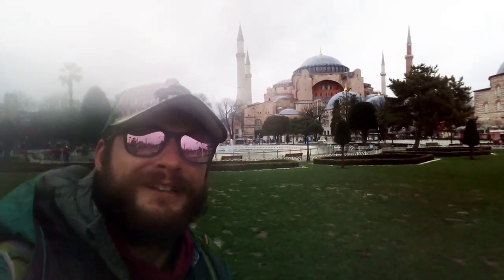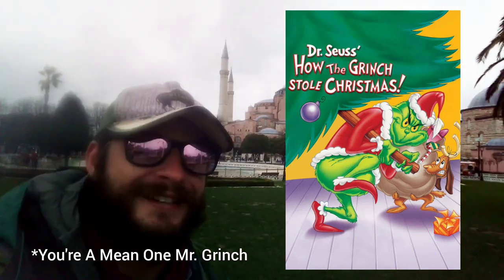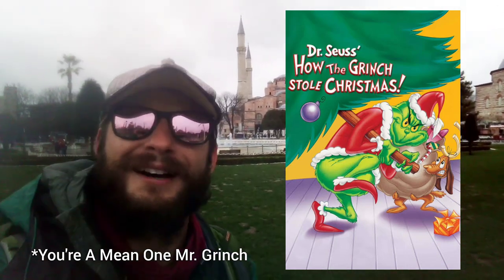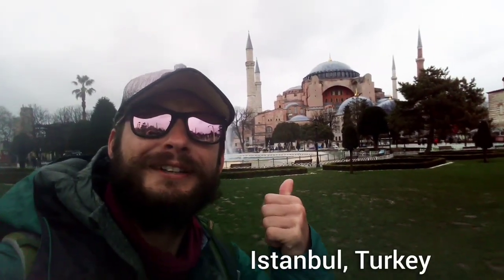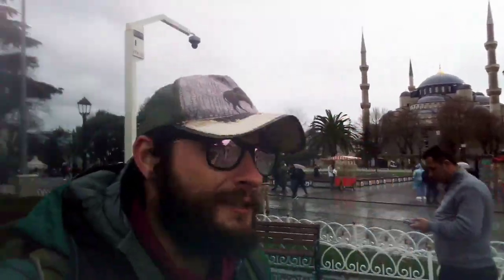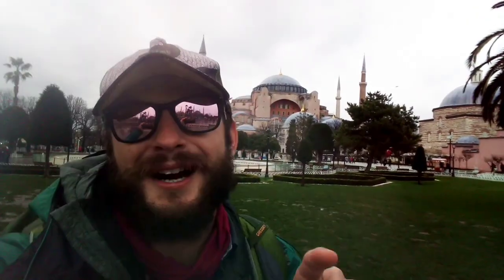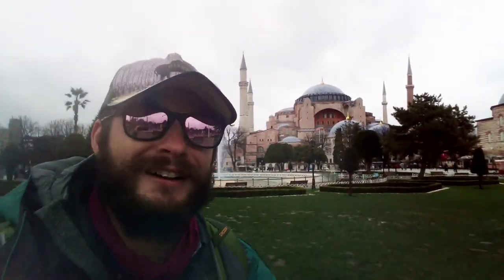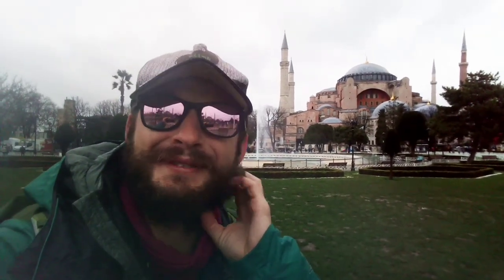You're A Mean One, Mr. Grinch | Tin Whistle Tabs Tutorial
Christmas Music for Tin Whistle - You're A Mean One, Mr. Grinch Tin Whistle Tabs Tutorial. I noticed there were no tabs for How The Grinch Stole Christmas, so I figured I'd do it myself. It took some tweaking, but I think I came up with something you'll like! I hope you enjoy this lesson in the key of D!! Place your fingers where the tabs are and play along with me! Lets do it!!

***Tin Whistle in this Video - Funny Viking Irish Whistle - Key of D***

The tin whistle in this video would cost about $23.27.

CHEERS!